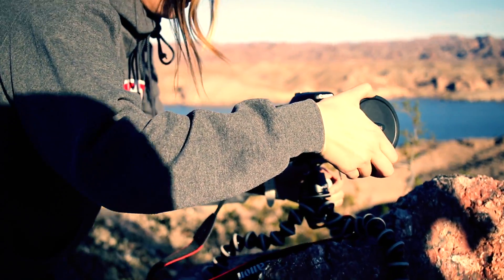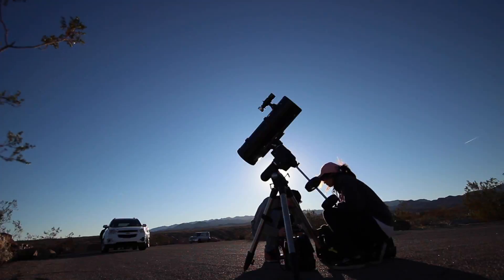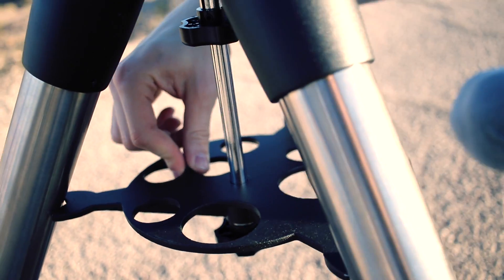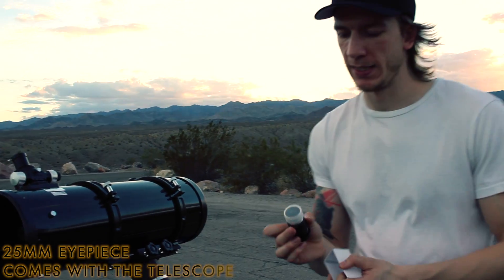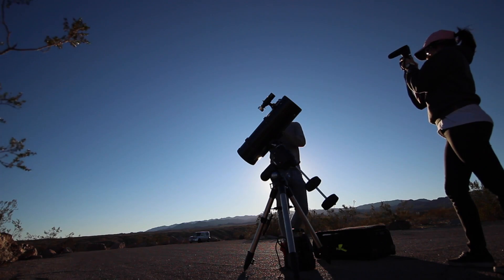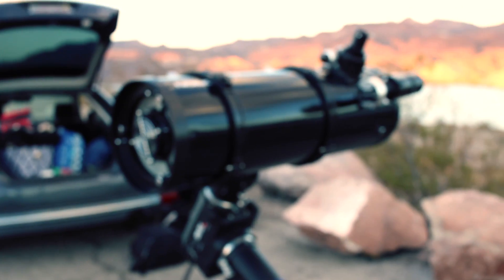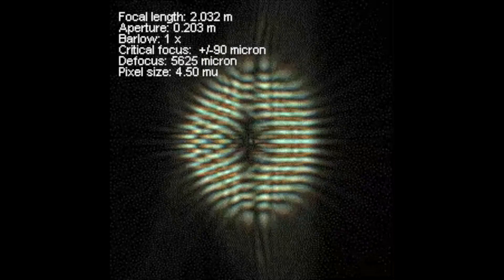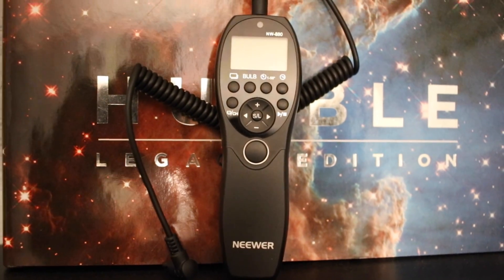Full Deep Sky Astrophotography Equipment on the field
The Astrophotographer's Journal

Off Series 2 is here! Most of ours comes from Orion Telescopes.